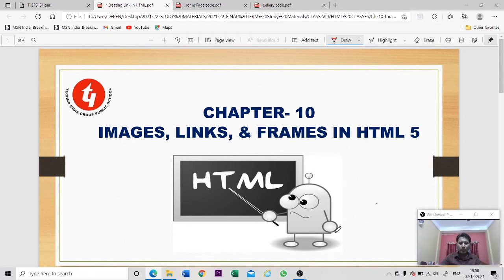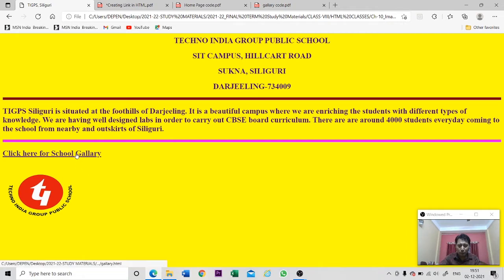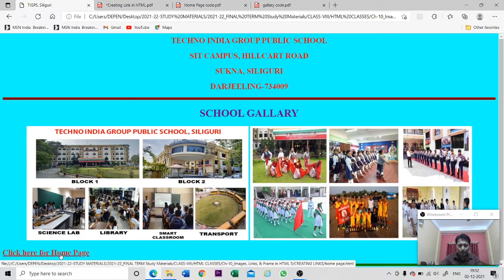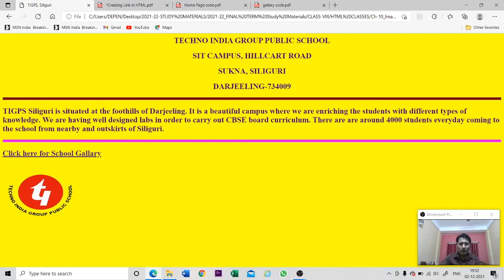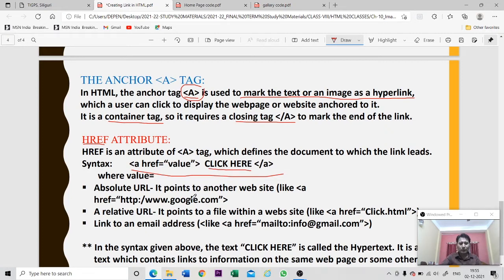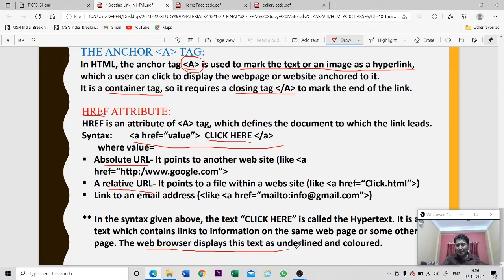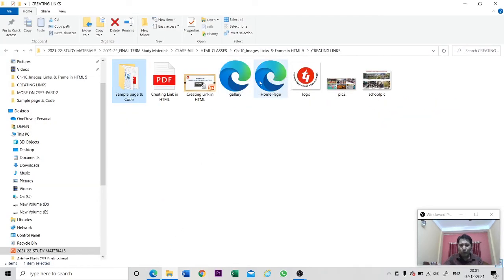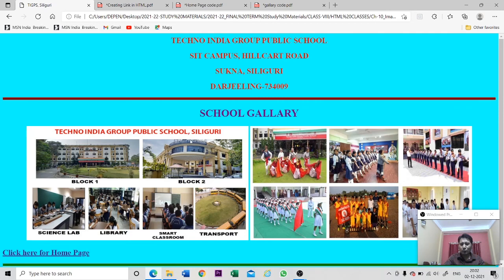VIII: CREATING A HYPERLINK IN A WEBPAGE :